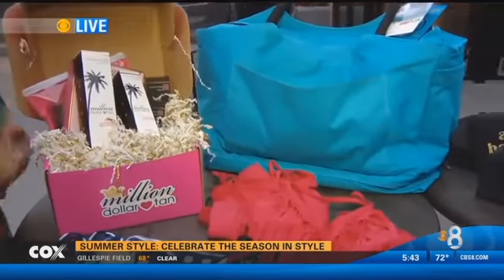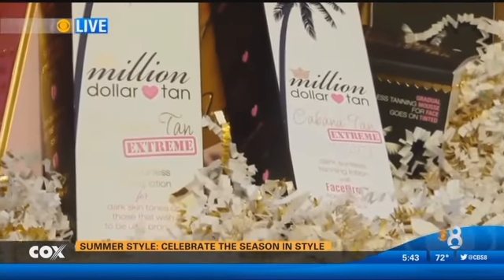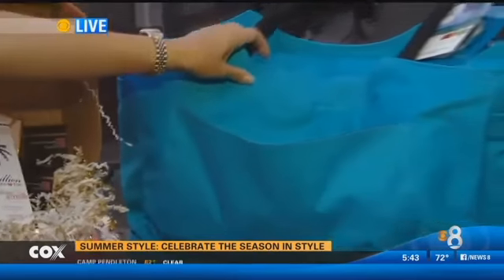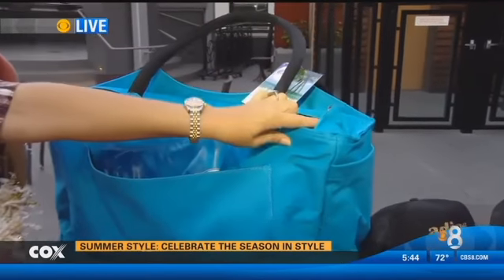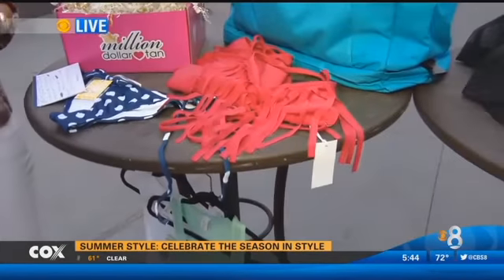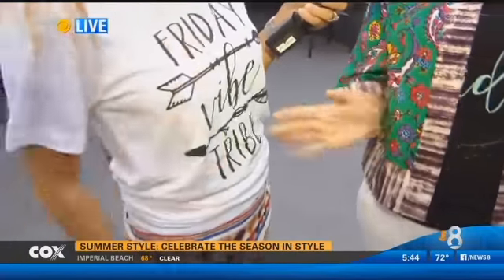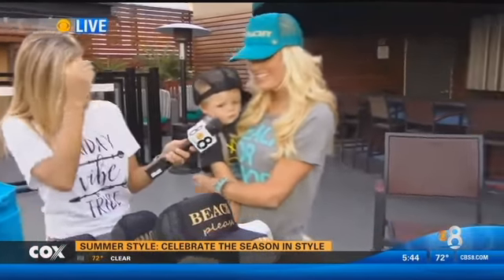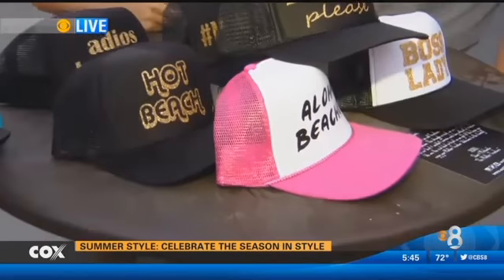KFMB San Diego